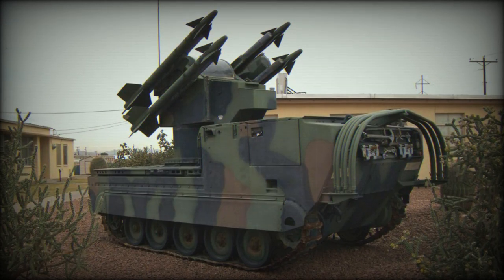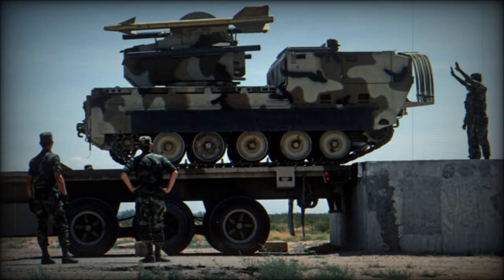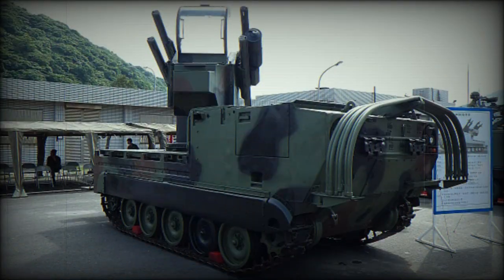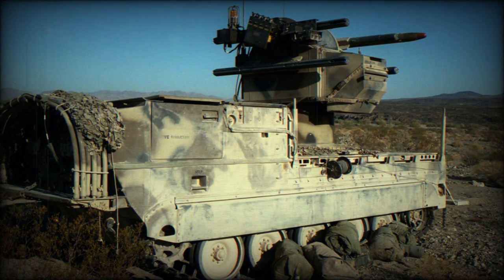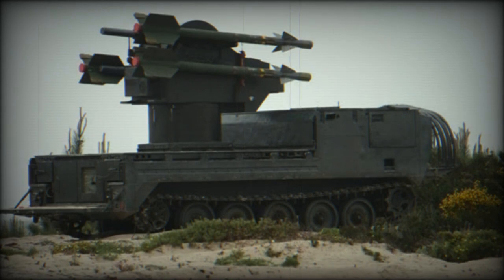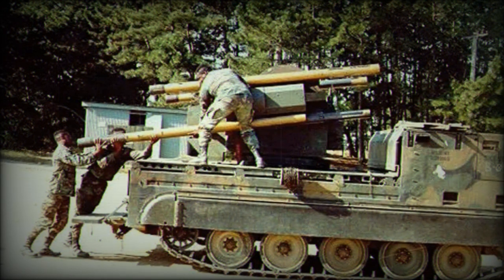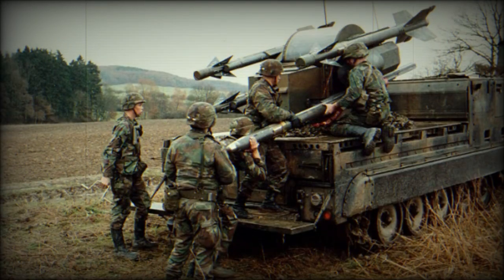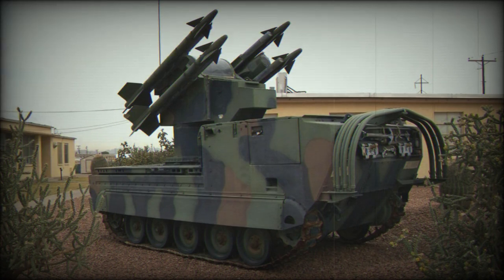The Chaparral was the first operational US self propelled short range SAM system